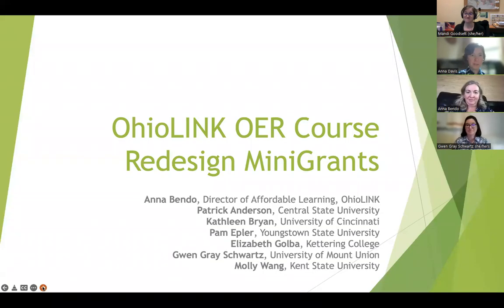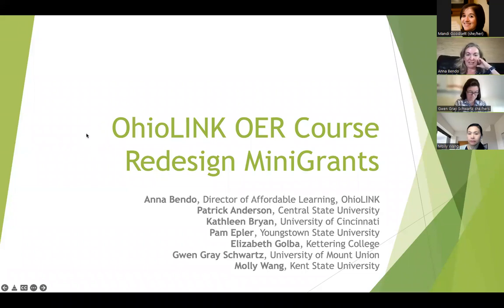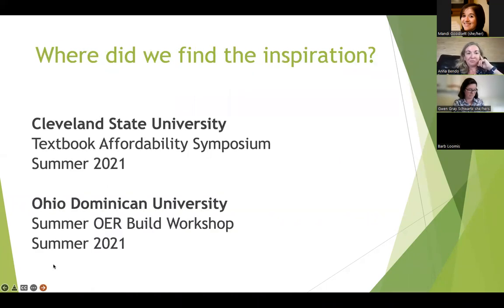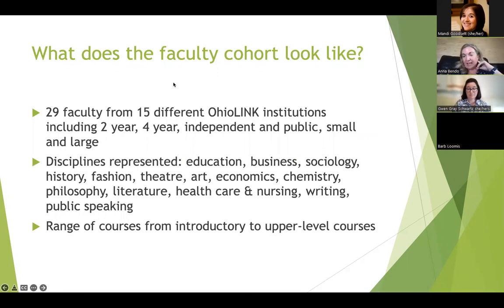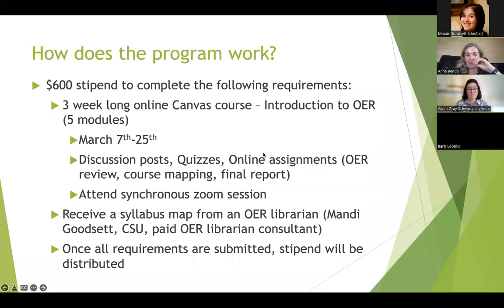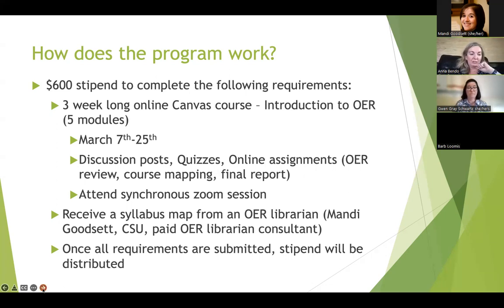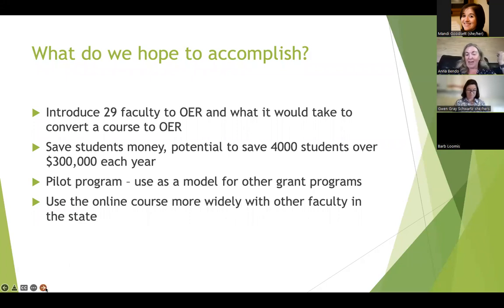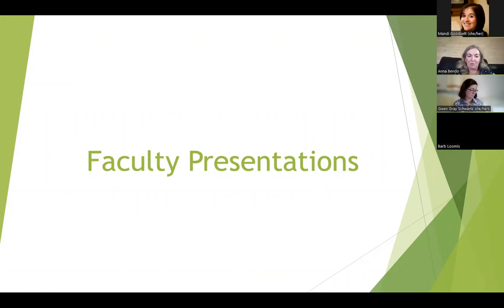OhioLINK OER Course Redesign Panel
Anna Bendo, OhioLINK
Patrick Anderson, Central State University
Zhiqiang Wang, Kent State University
Liz Golba, Kettering College
Kathleen Bryan, University of Cincinnati
Gwen Gray Schwartz, University of Mount Union
Pam Epler, Youngstown State University

OpenCon Cleveland 2022, May 20th 2022